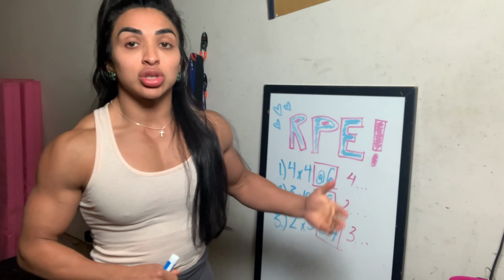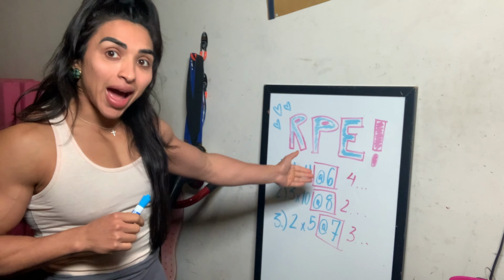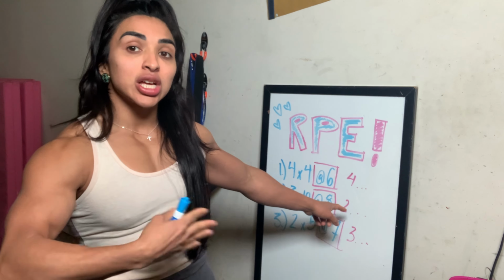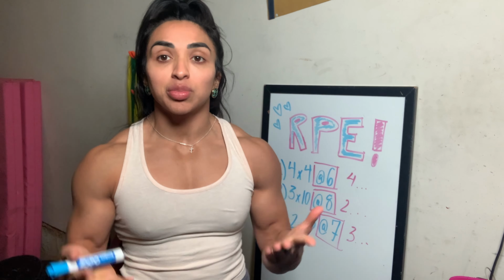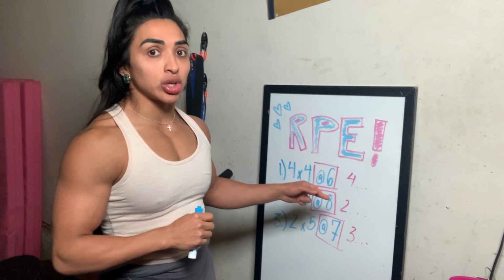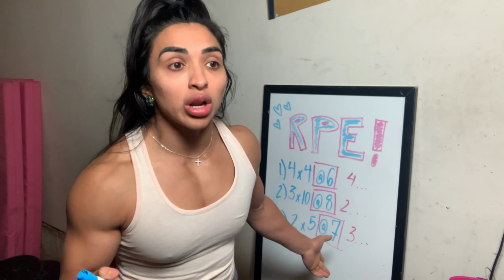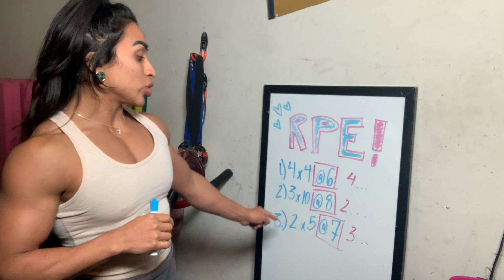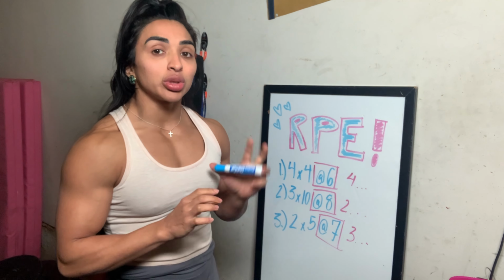RPE | Yelena Espinoza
This Youtube Channel and the resources available are for educational and informational purposes, only. Always do your own research.